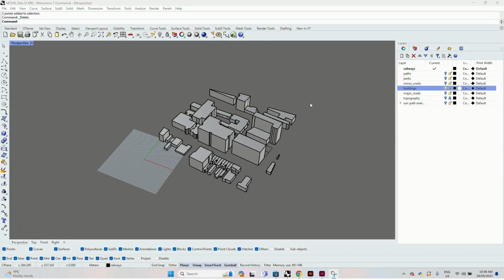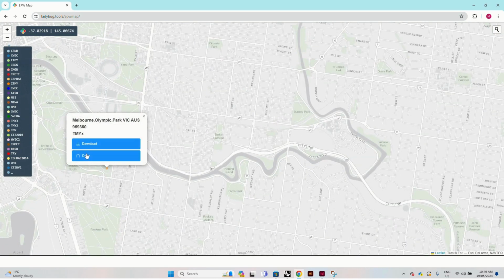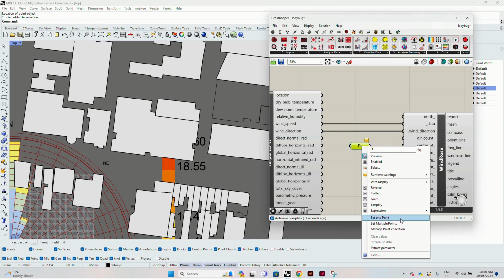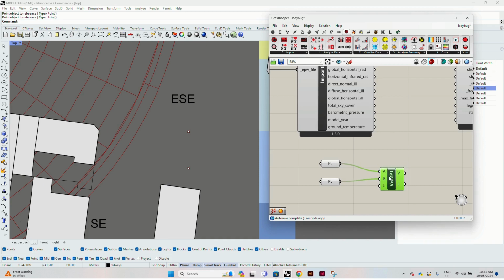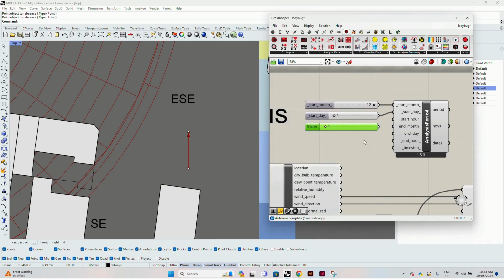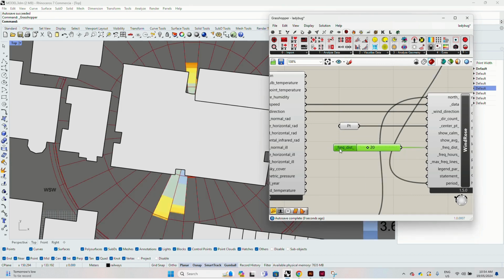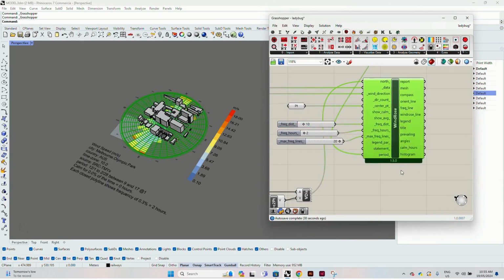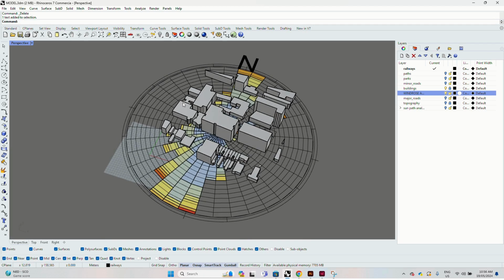03 WINDROSE ANALYSIS